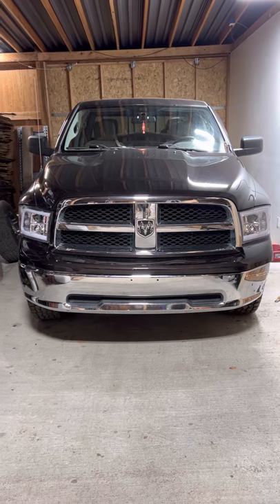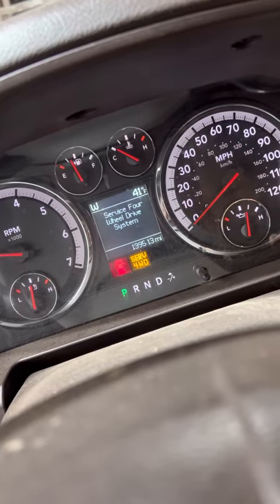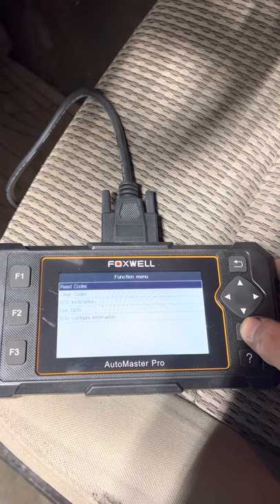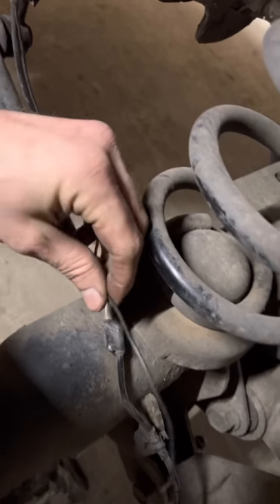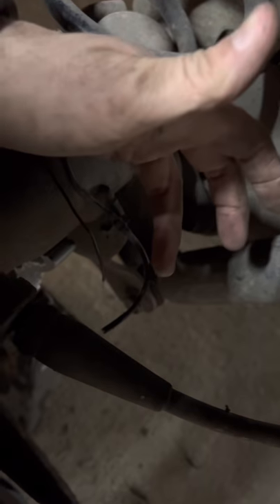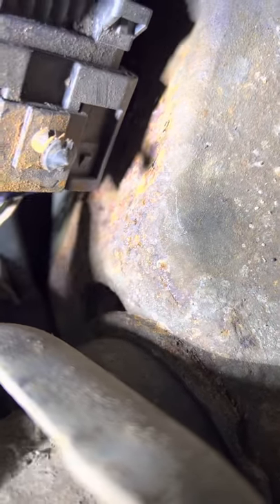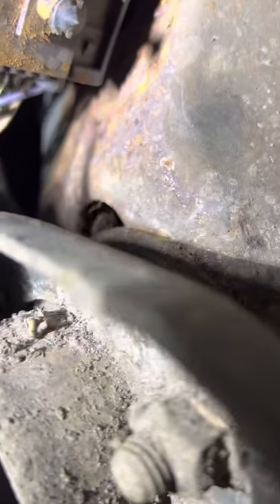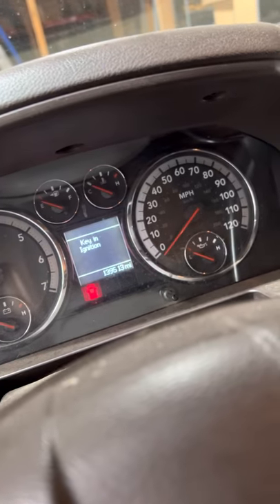2011 Dodge Ram abs/traction control/ service 4wd wheel drive lights are on. (FIXED)